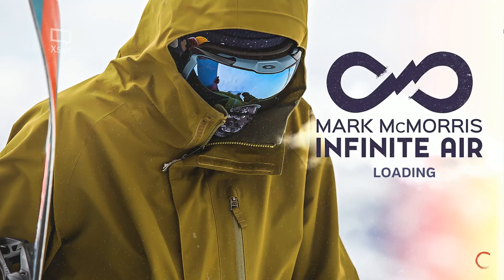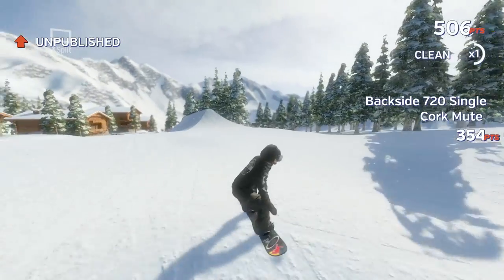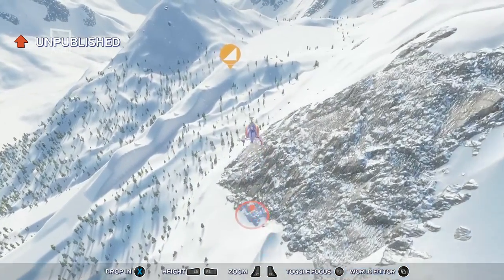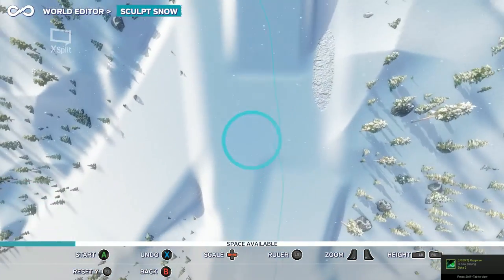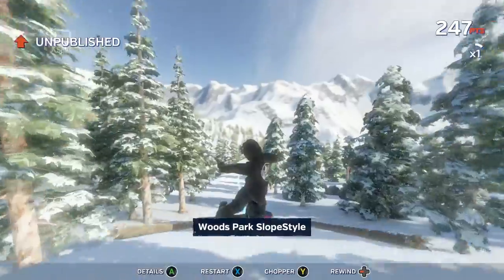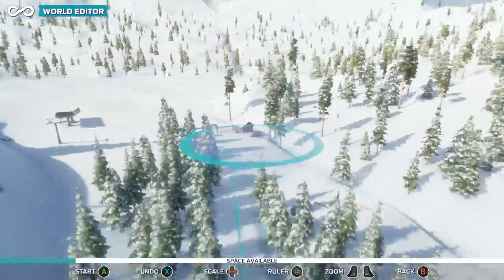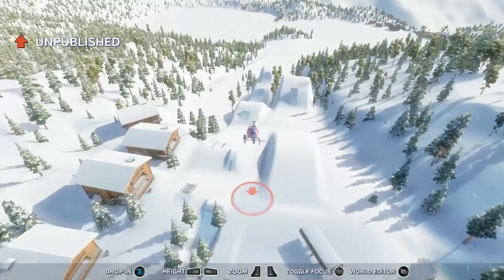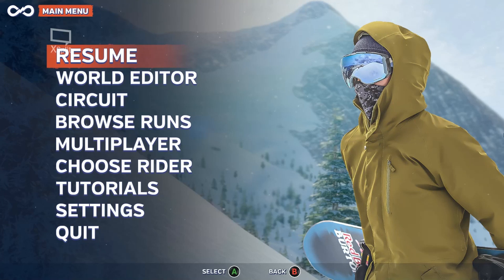Mark McMorris Infinite Air Advanced Jump Building and More!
Advanced Jump building and tips for both in the game and on your local hill. Some real life examples mentioned. This is my first screen capped video and I am not the most effective extemporaneous or impromptu narrator ever, so please try not to cringe too much!